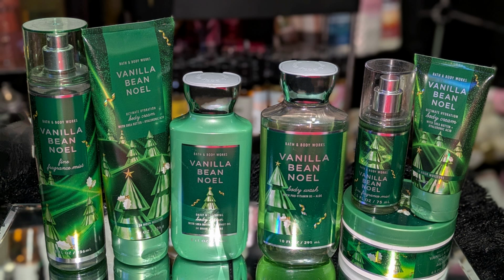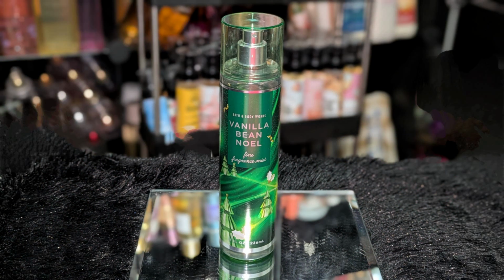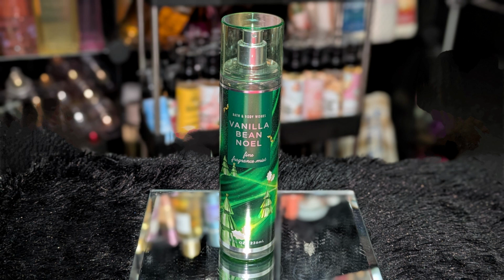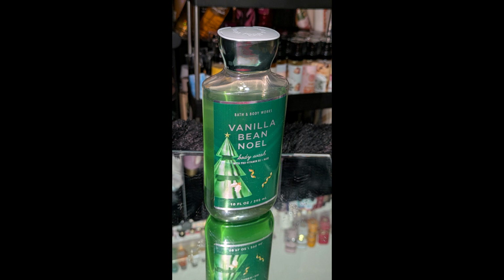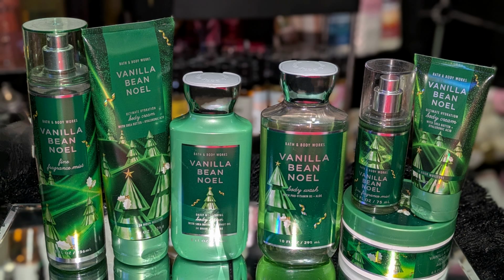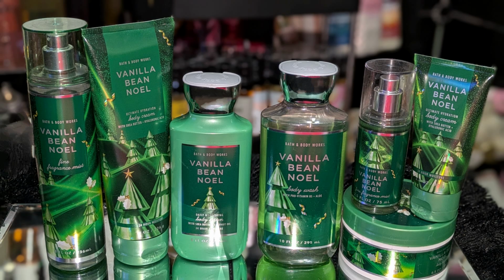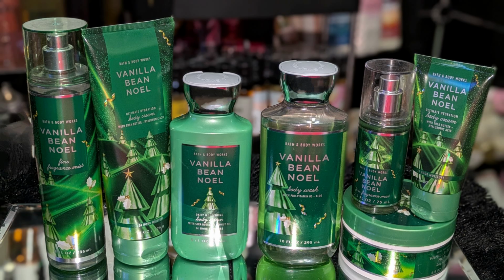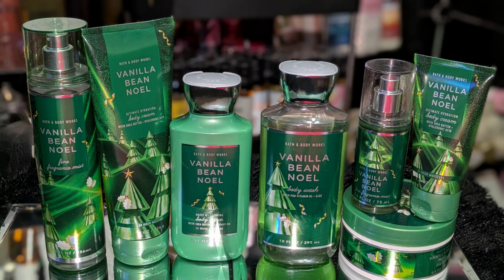Who Did It Better? Vanilla Bean Noel 2024 Review! ▌Best Version Since 2014?